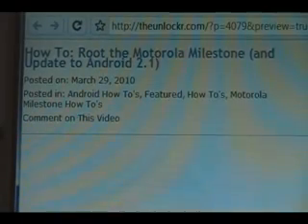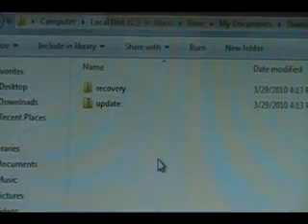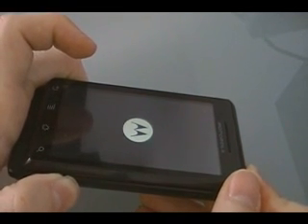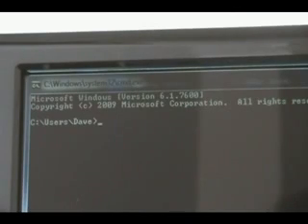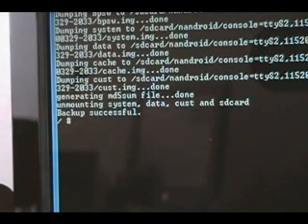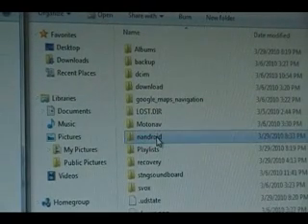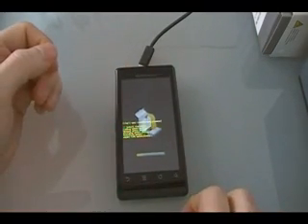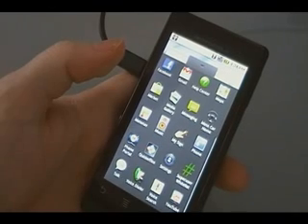How To - Root the Motorola Milestone